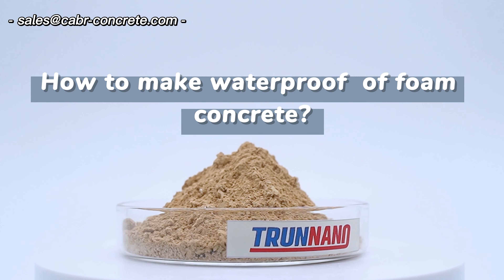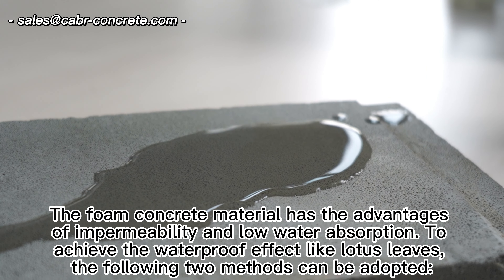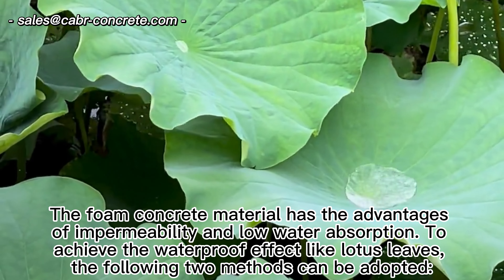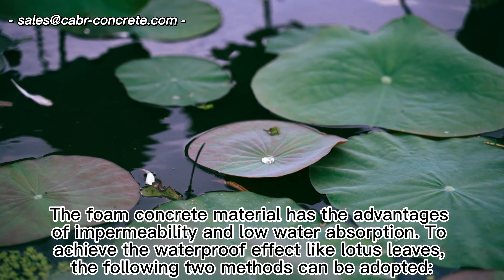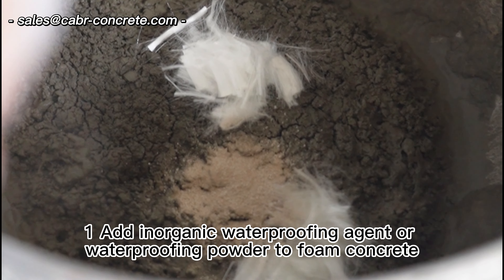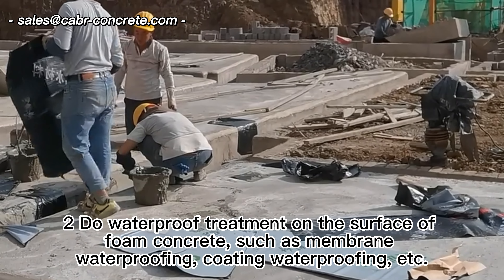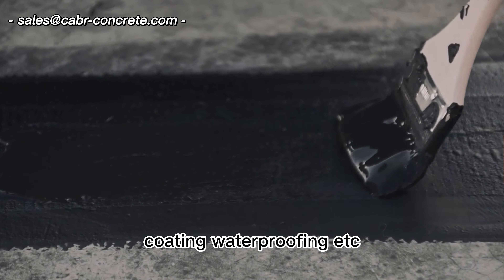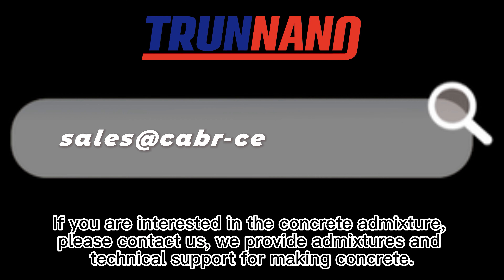How to make waterproof of foam concrete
A short instructional video showing How to make waterproof  of foam concrete?

FOAM CONCRETE  is a new material that differs from ordinary concrete replacing the inert partially or totally by small air bubbles (FOAM).

How is produced?
Mixing water, cement, sand and FOAM.

The FOAM amount determines the characteristics of FOAM CONCRETE, as:

* lightness
* strength
* insulation
* fire resistance
* impermeability

so, it can be used for many applications, as:

* Screeds/floors/roofs filling
* Walls filling
* Walls cast on site
* Blocks
* Panels
* Bridge abutments
* Ground stabilitation
* Road sub-bases

Technical parameters, logistics and ecological of  FOAM CONCRETE:

* Stability of the product during the production
*100% recyclable
* No negative effect on the environment
* Thermal insulation
* Sound insulation
* Fire resistance
* Ideal in seismic areas
* Use of raw materials available in the world
* Investments and costs of start-up contained
* Speed of installation
* Up to 30% savings for heating and home cooling